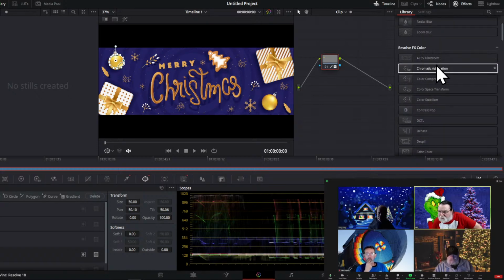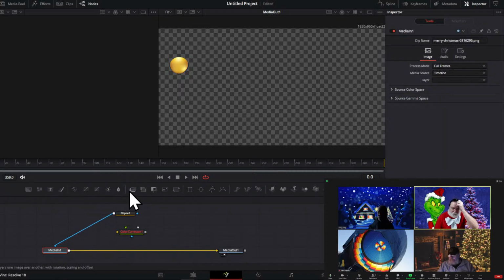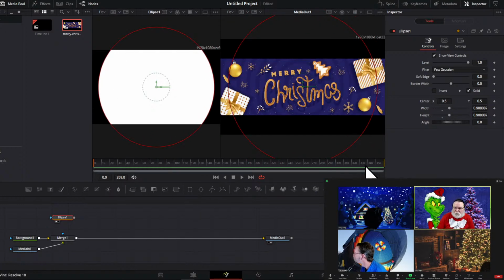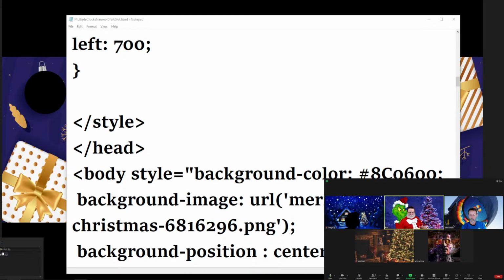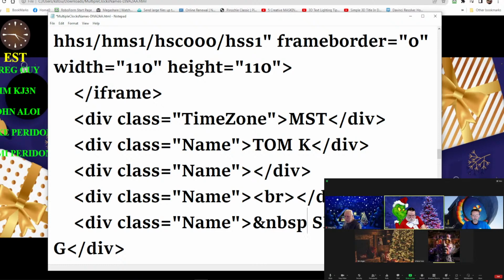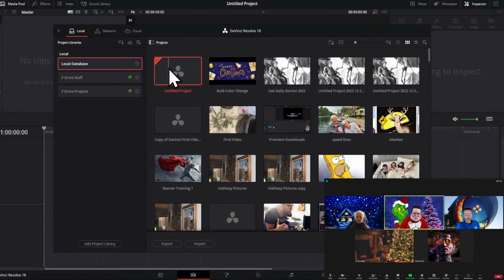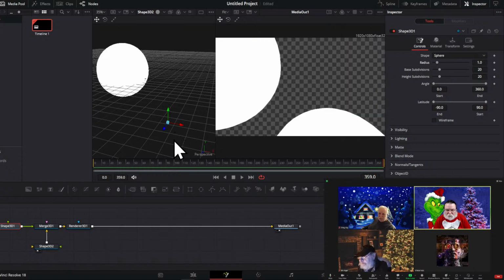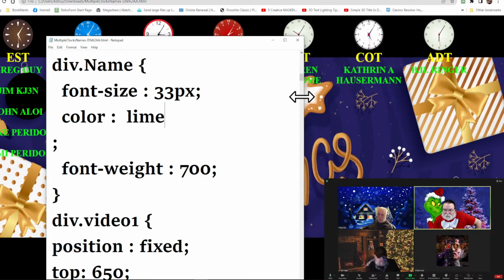Ken Fills in for Doug Today.......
Since our good friend and educator from the west coast is not streaming today I thought I would jump in pick up the riends and fill in.